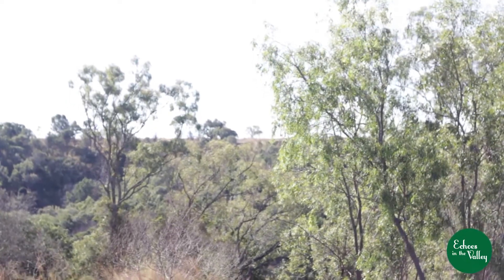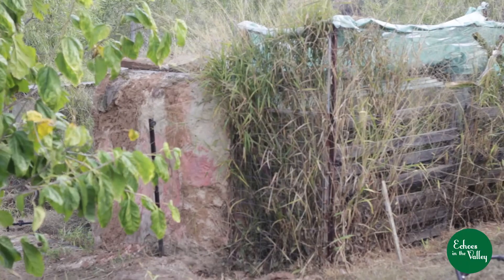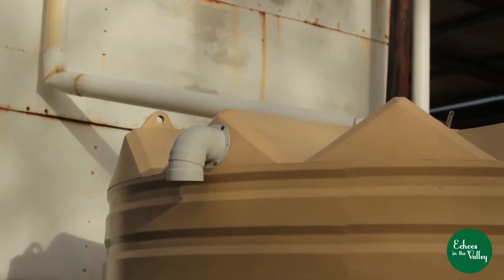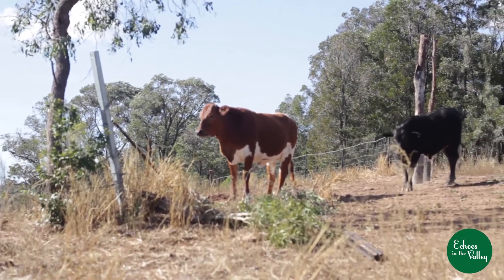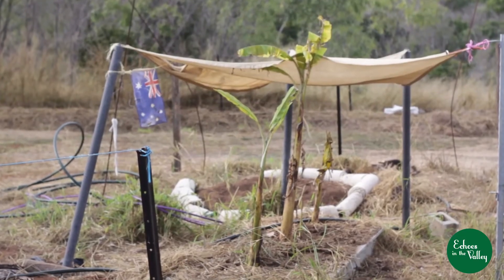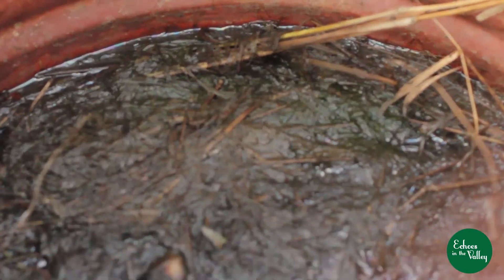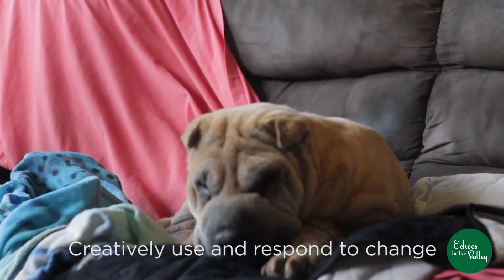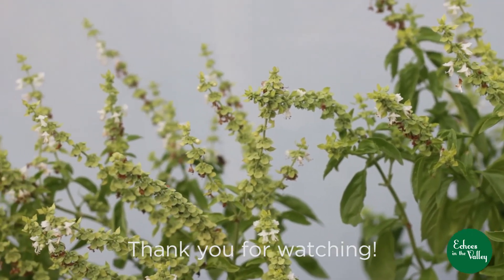The 12 principles of permaculture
Francine explains the twelve permaculture principles and how they were applied to Echoes in the Valley